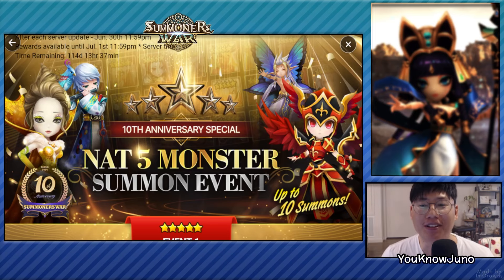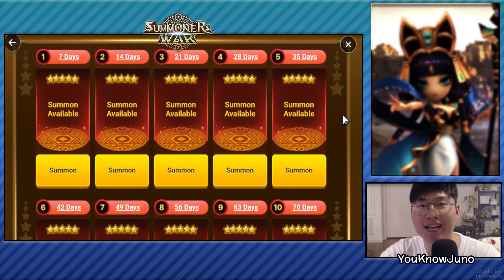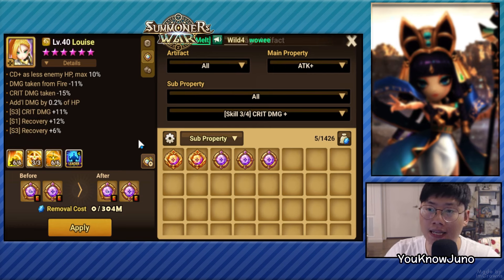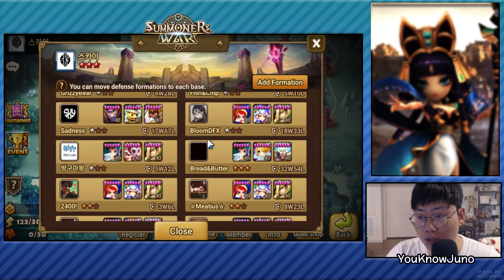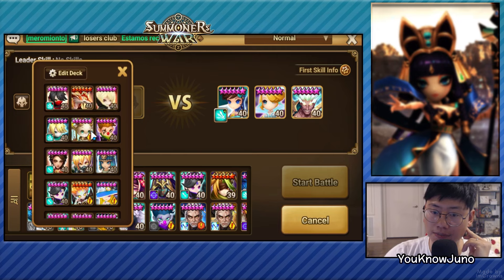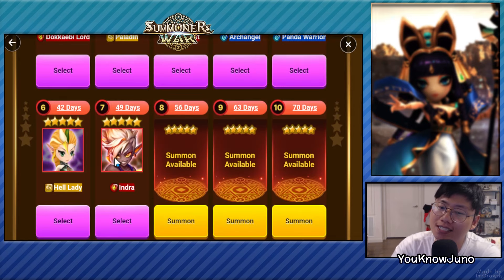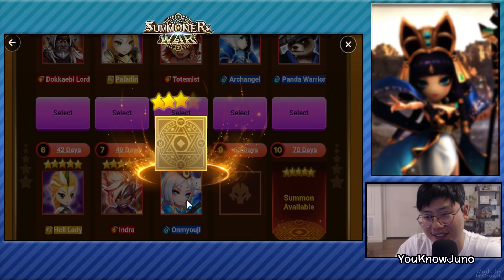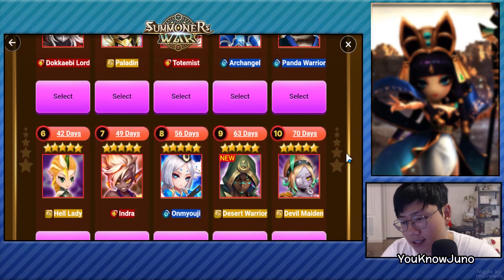Here Is My Event Summon Result! - Summoners War